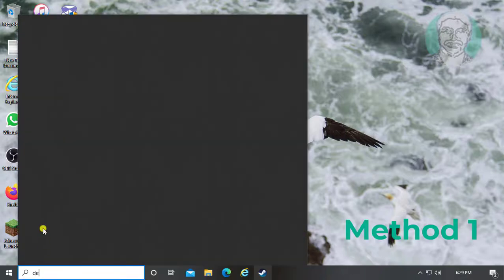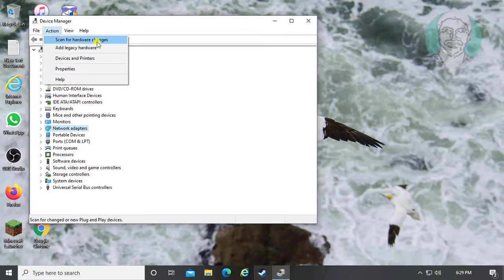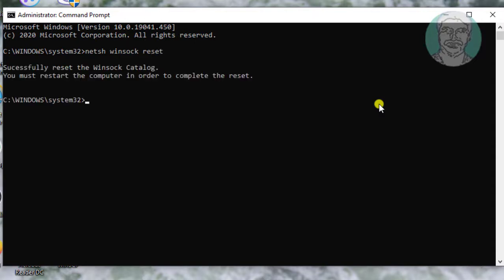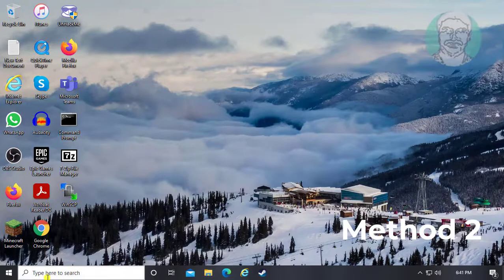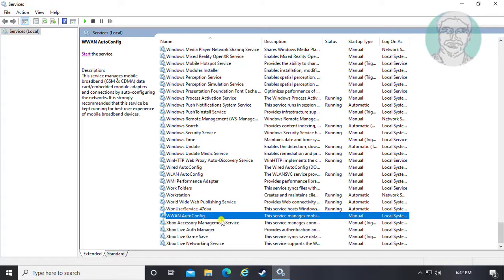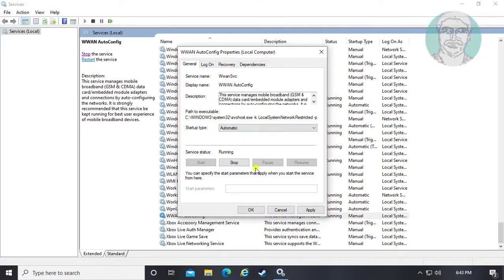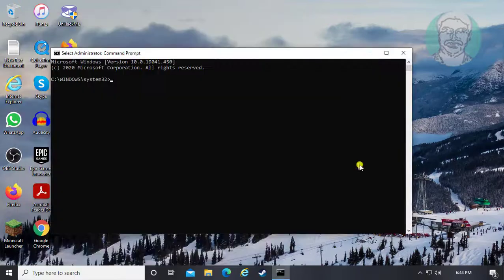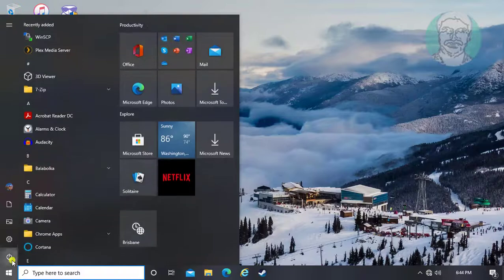Wireless Adapter (WiFi Adapter) Missing In Windows 10 FIX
This Tutorial Helps to Wireless Adapter (WiFi Adapter) Missing In Windows 10 FIX